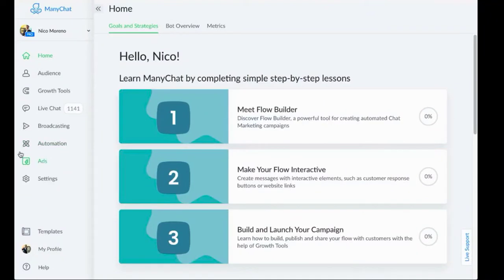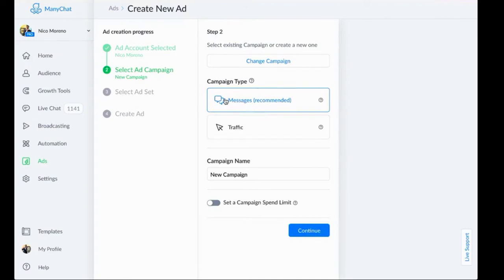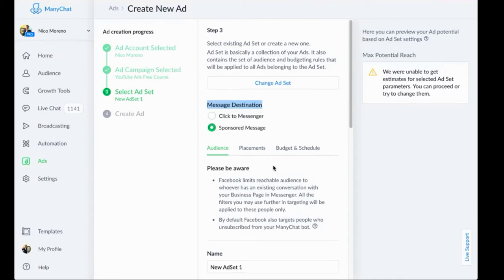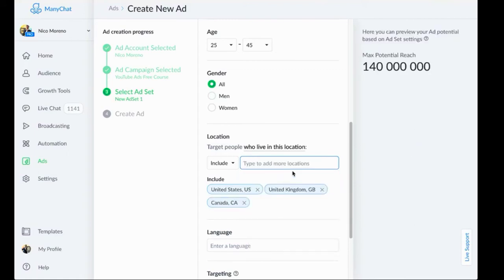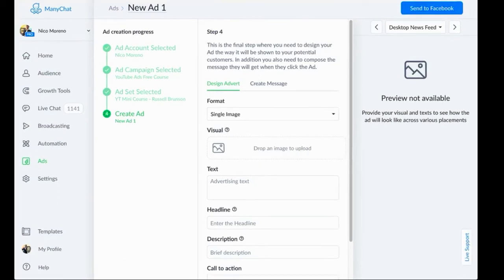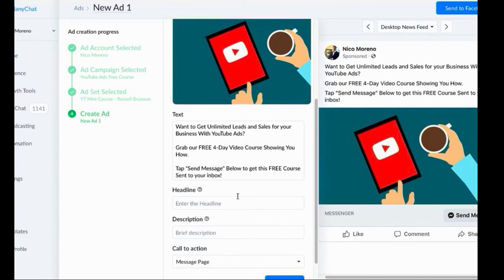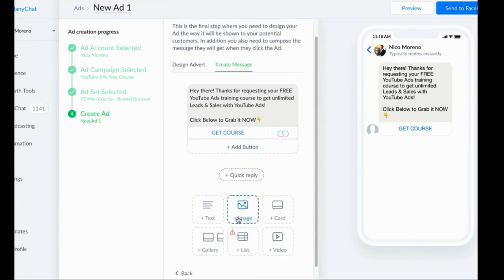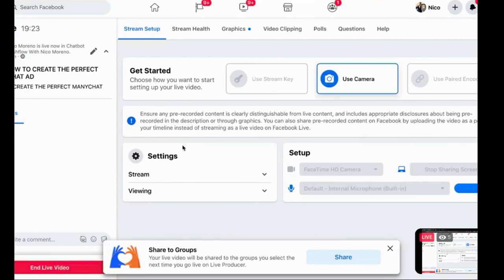How To Create The PERFECT ManyChat AD FOR 2021 | ManyChat Tutorial 2021